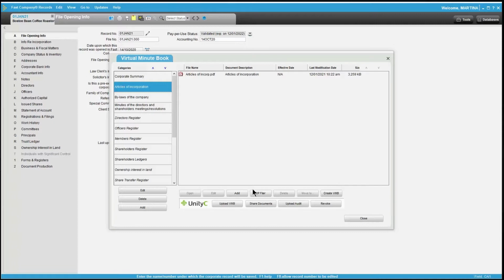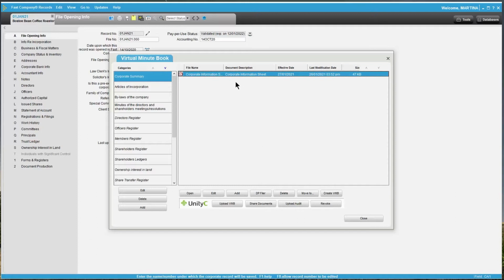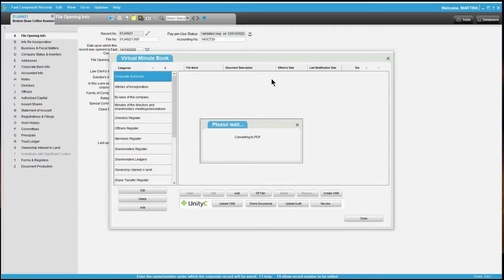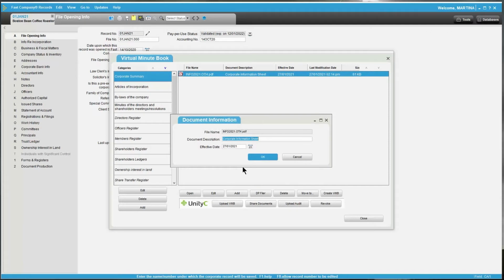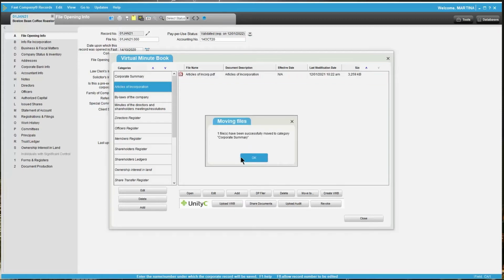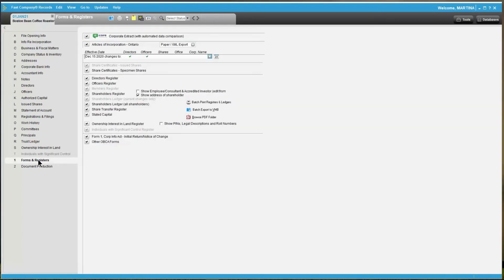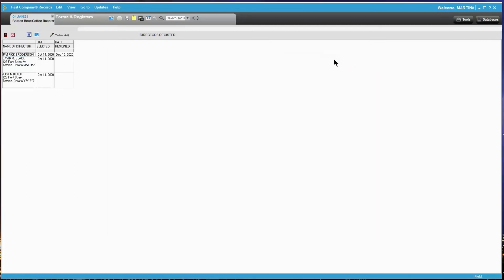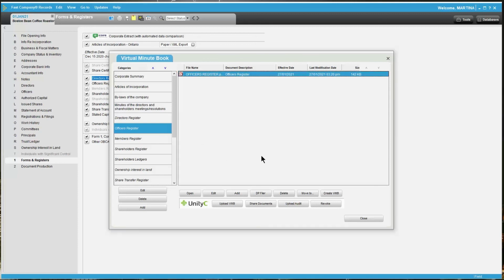Add, Edit, Open, Delete and Move Documents | Fast Company Virtual Minute Books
In this video you will learn how to:
- Add documents
- Edit, open, delete and move documents
- Adding registers and ledges individually and in bulk